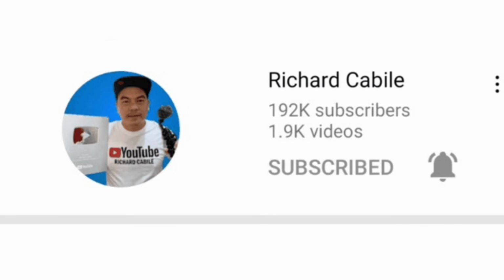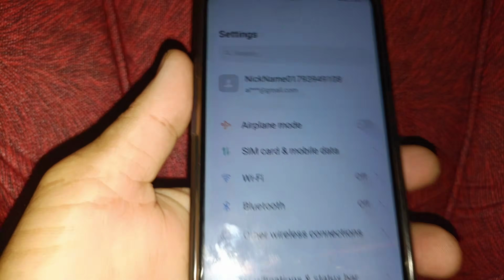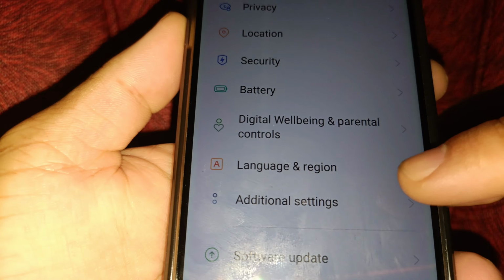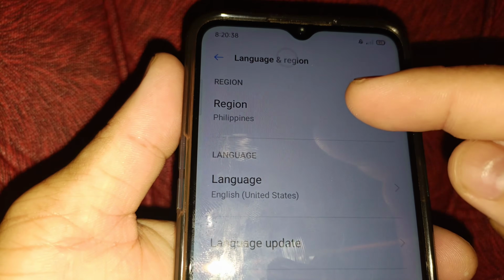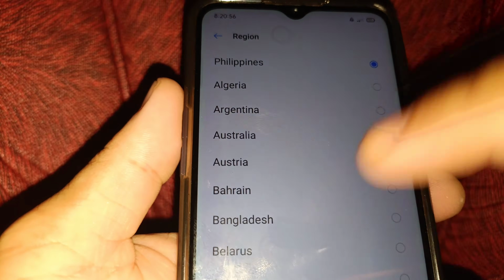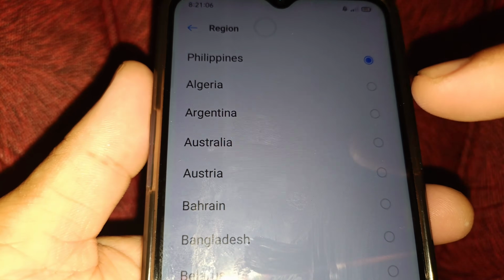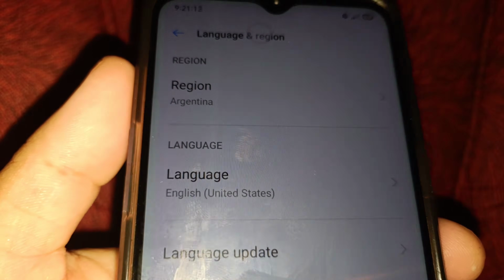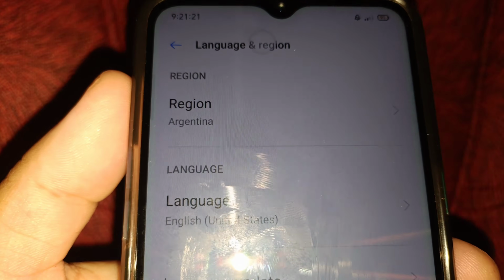How to change region on Realme 5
Do you want to change region on Realme 5 mobile phone.

Thanks...